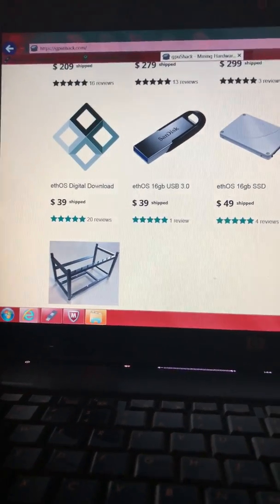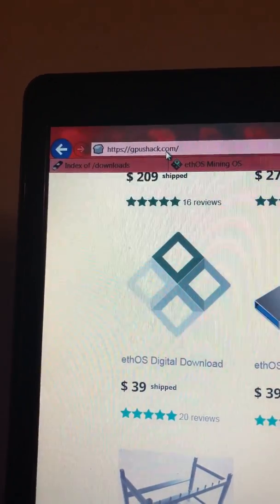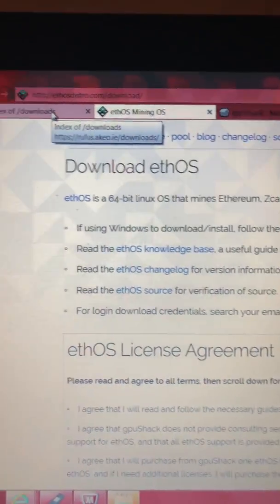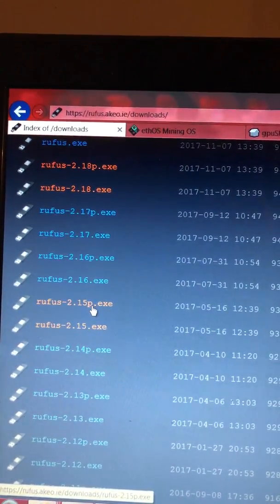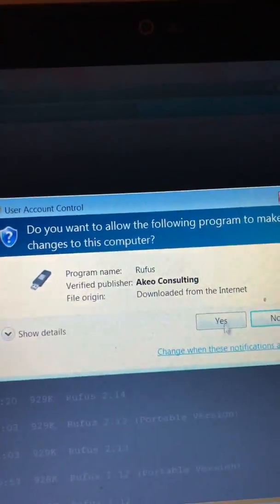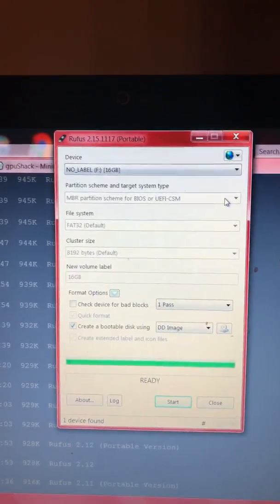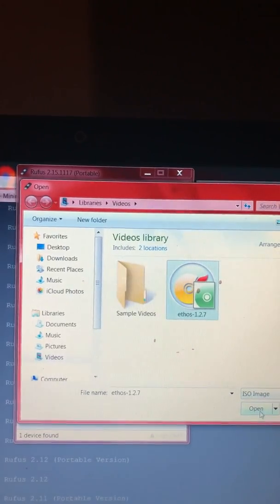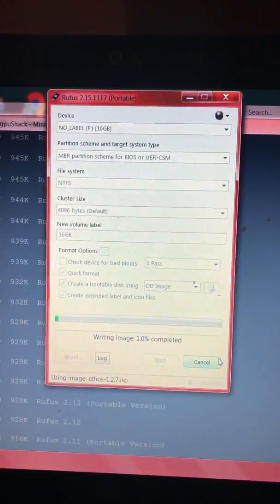How to install ETHOS onto USB drive for beginners. Crypto mining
Hello, I’m new to this mining stuff and had to go through many YouTube pages to get this working for me.  Sorry if my computer lingo is not on par with most people but I try to make a simple video for anyone that’s not familiar with computers to use ethos with ease.  Few links here that I mention in the video for you to able to run ethos on usb for your mining rig.  Hope you enjoy mining.
1.) To down load ethos
2.) to unzip .iso file (ethos) you can use winzip
3.) need to download rufus.  Rufus.akeo.ie
4.) when done unplug and plug it into your mother board of miningrig.

Next video I’ll show you how to set it up so you can see where your mining and how to collect the coins you mine.

Thanks again and please follow if you like this video.